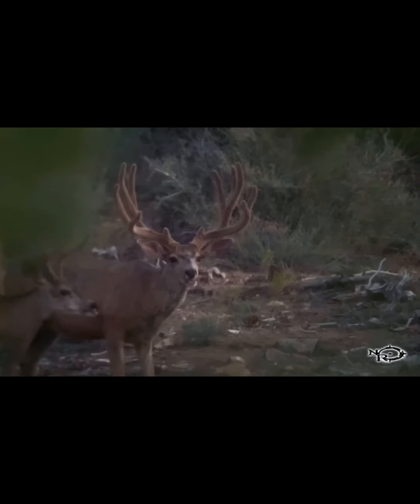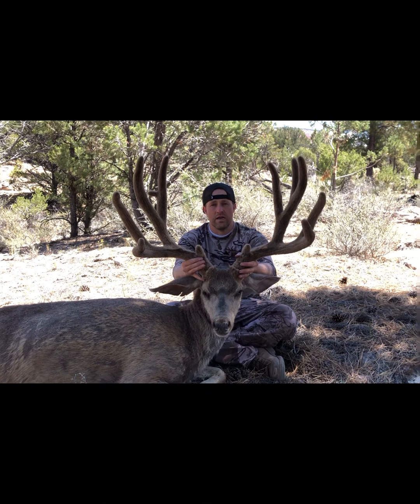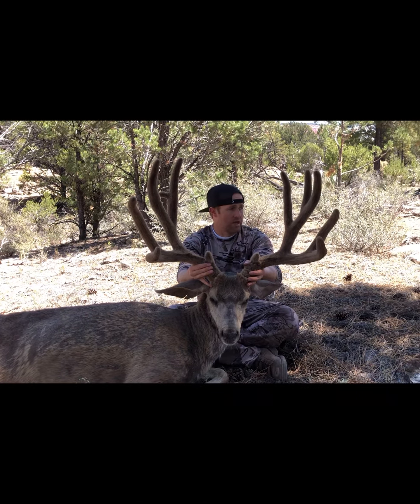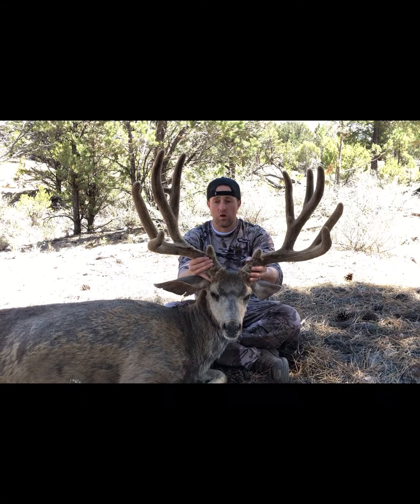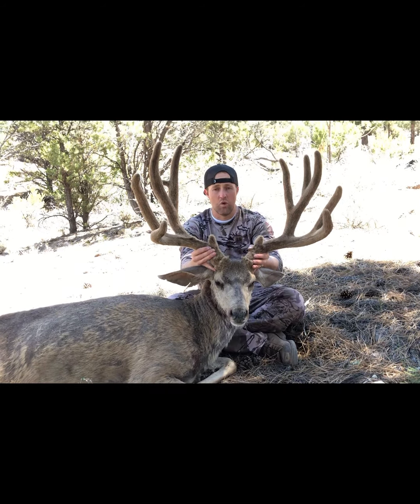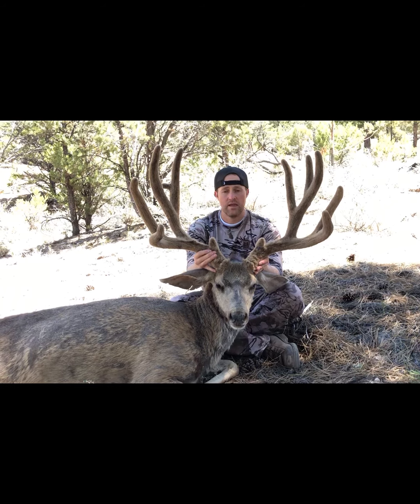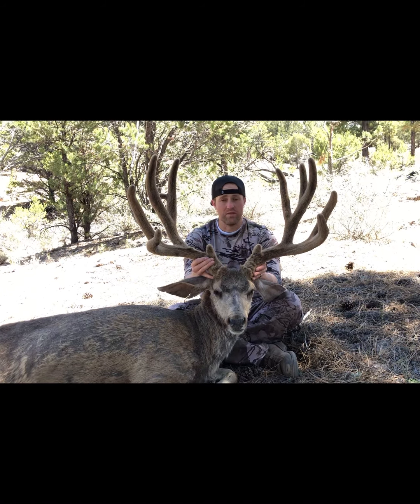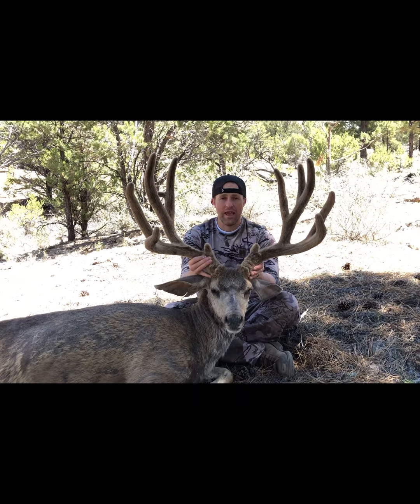Paunsagaunt Archery Deer Hunt - 2020 - Dustin Bulloch